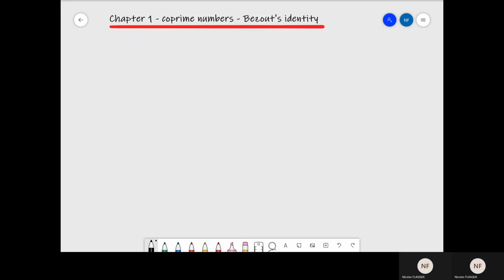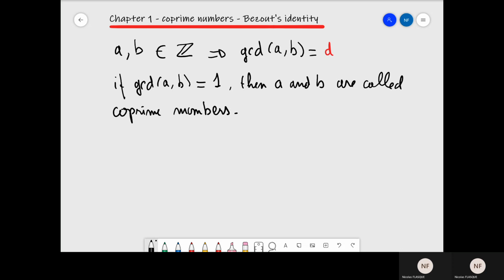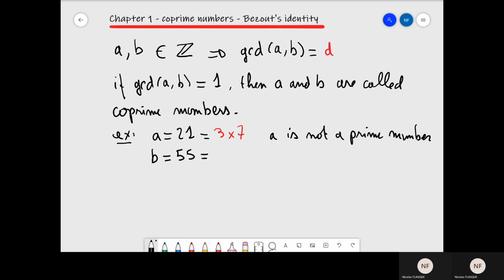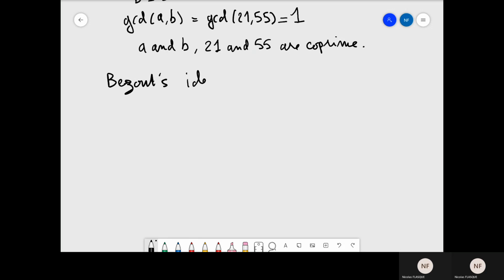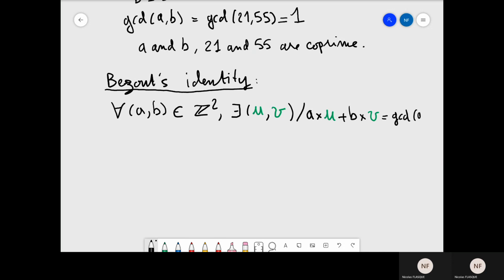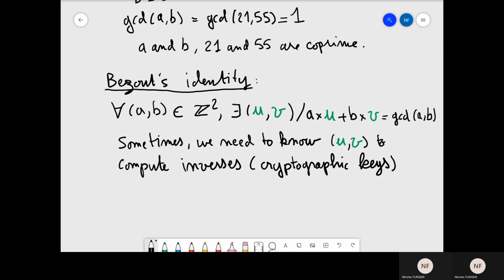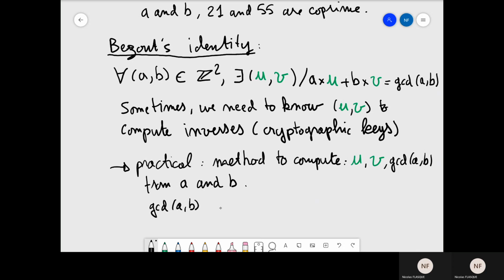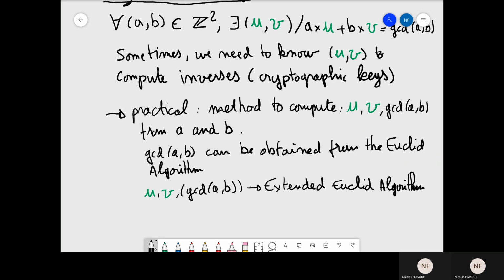Chapter 1 Coprime numbers and Bezout's identity